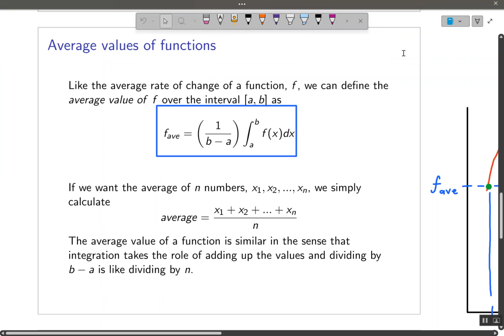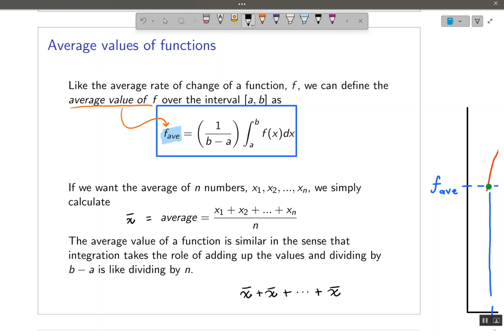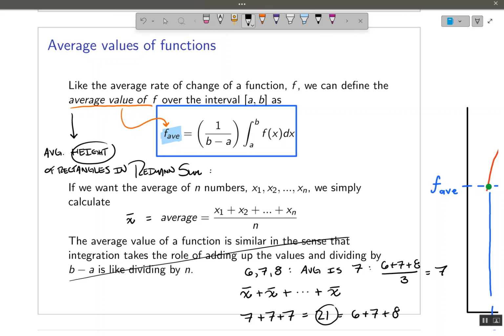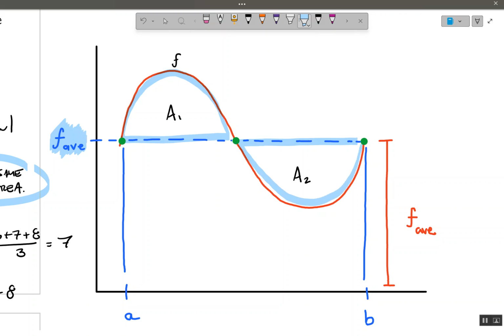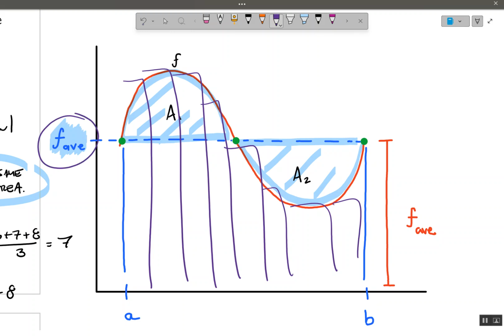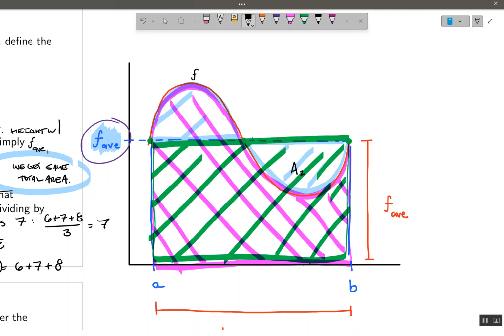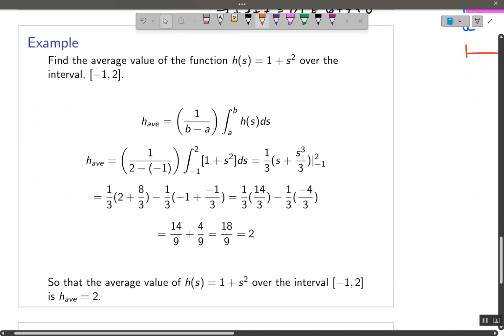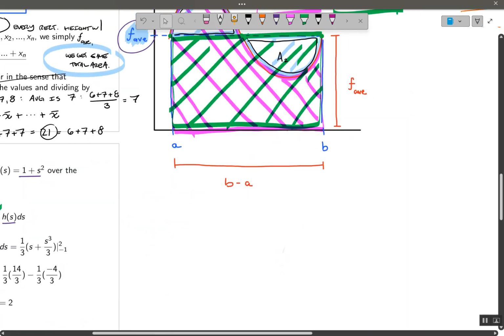5.4: Average value